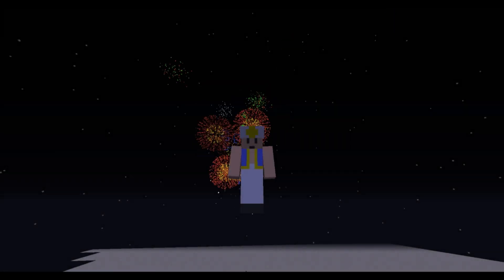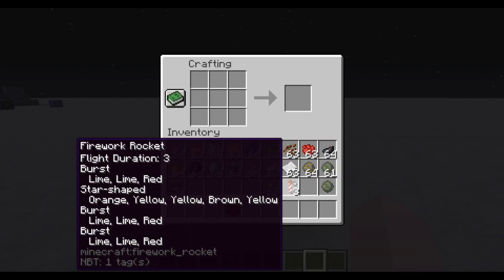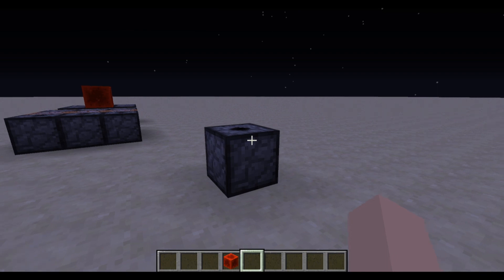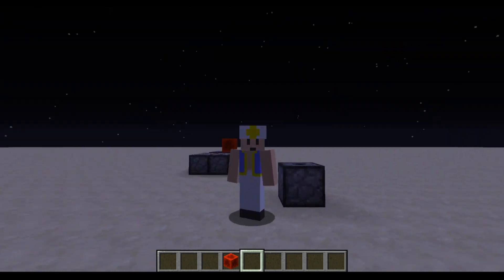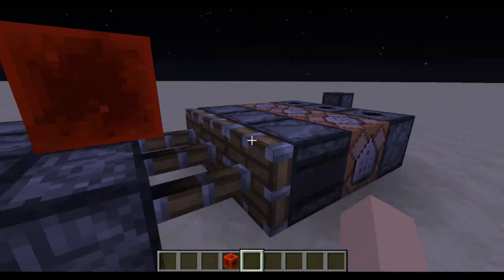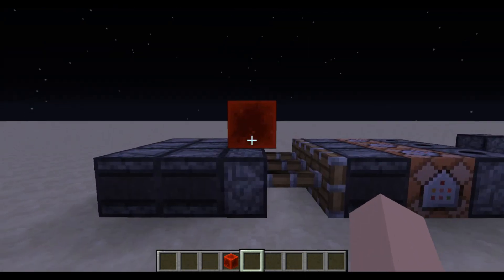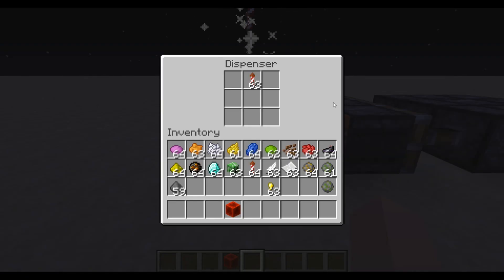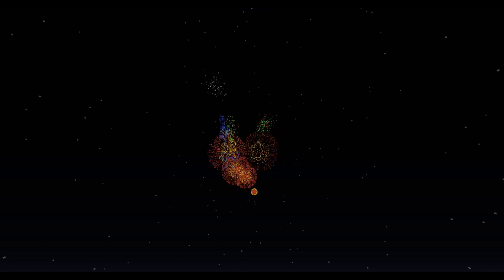How to Make Perpetual Fireworks in Minecraft -- 1.13 Command Tutorial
In this video, I demonstrate how to grab tags from a block and use them to create a perpetual fireworks machine! Hope you enjoy/learn something!